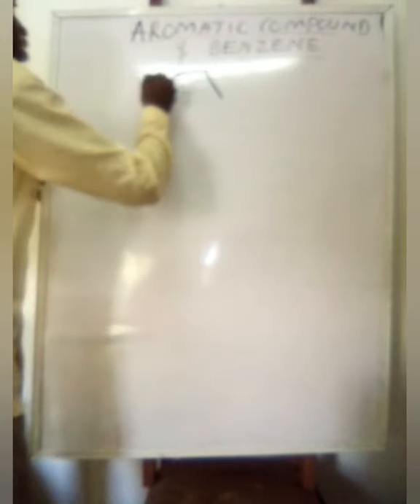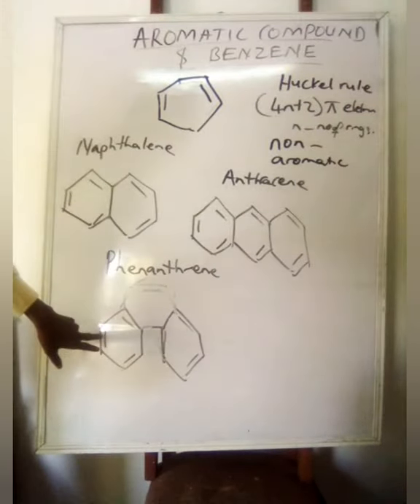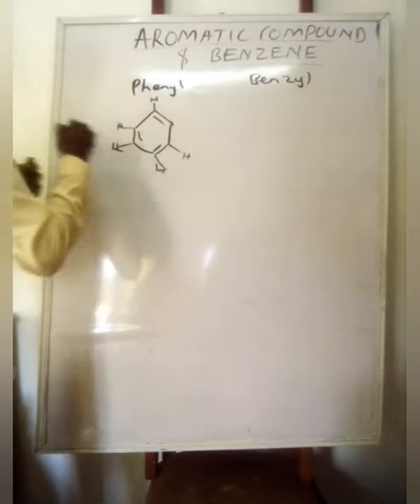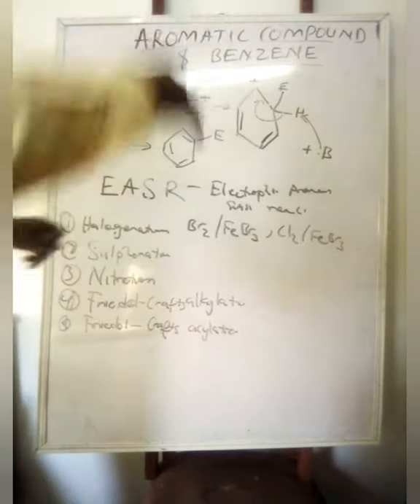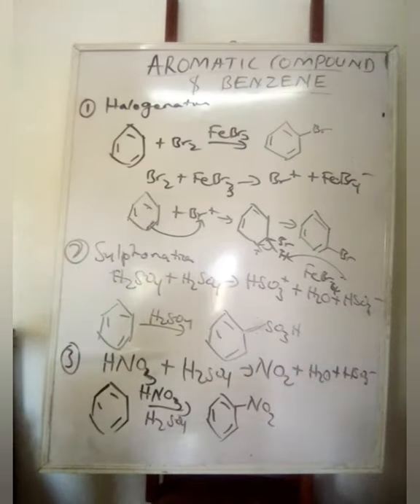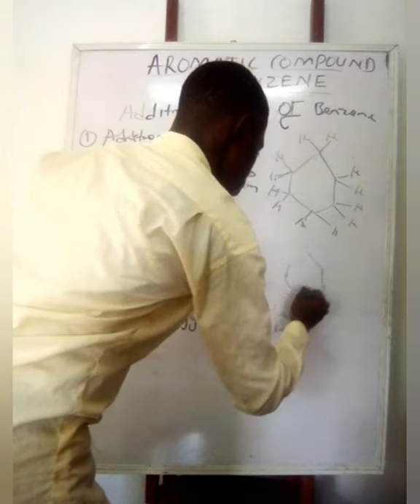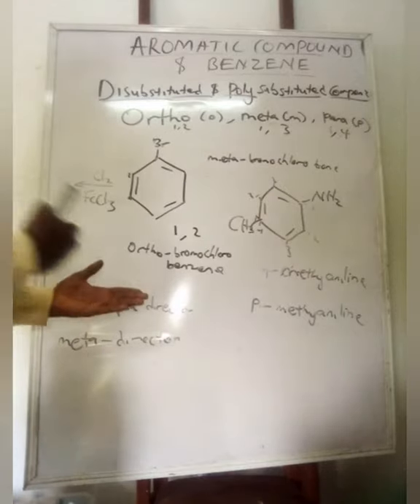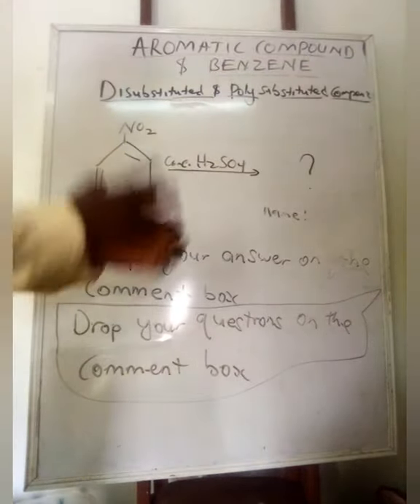AROMATIC COMPOUND AND BENZENE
Aromaticity, Huckel's rule, electrophilic aromatic substitution reaction; halogenation, sulphonation, nitration, friedel crats alkylation, friedel crafts acylation,addtion of hydrogen, addition of halogen, addition of oxygen ortho para director, meta director